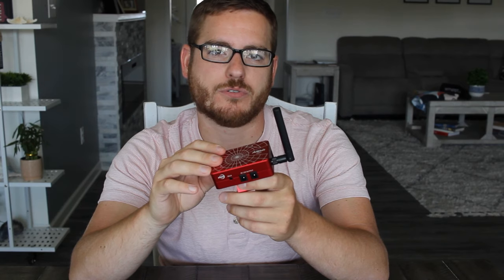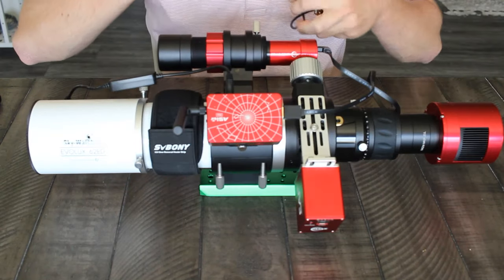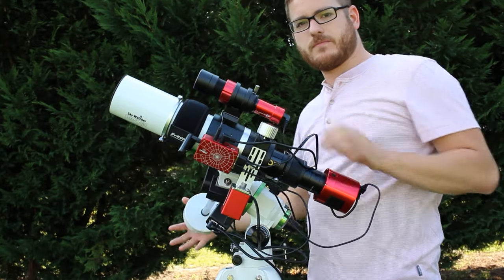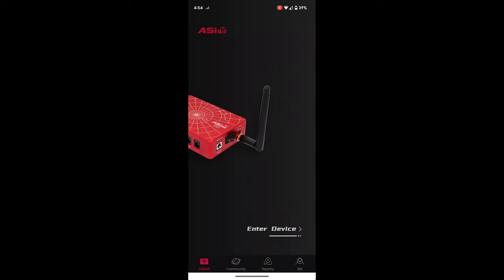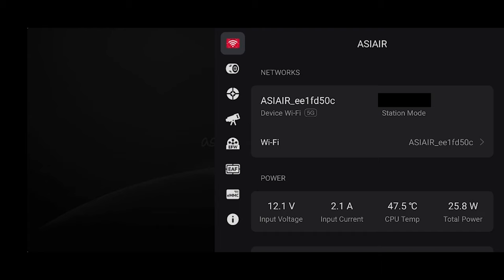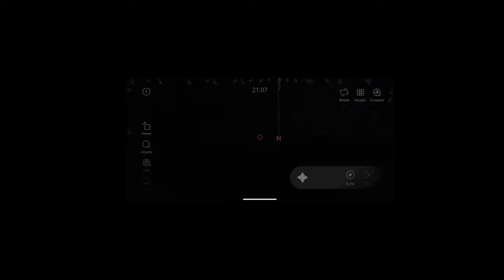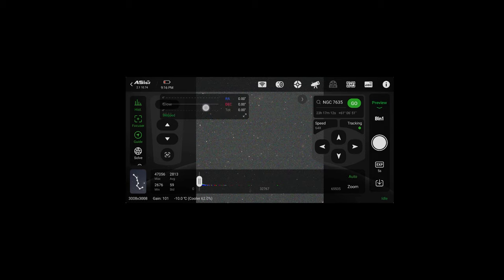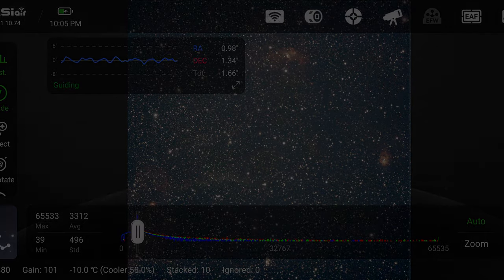ASIAIR setup and tutorial with an intermediate astrophotography rig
In this video we go over how to connect an astrophotography rig to the asiair mini, as well as a brief tutorial of the ASIAIR app including polar alignment, wifi station mode, auto focusing, guiding, and setting up your imaging sequence. Stunning image of the California Nebula at the end!